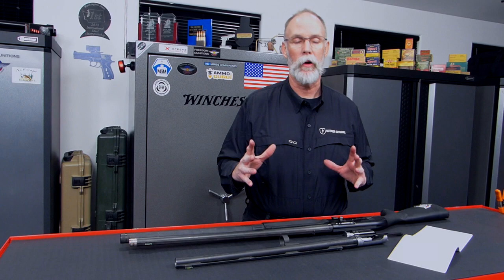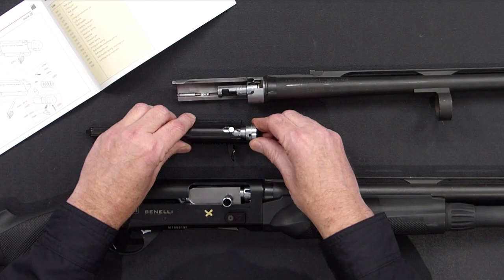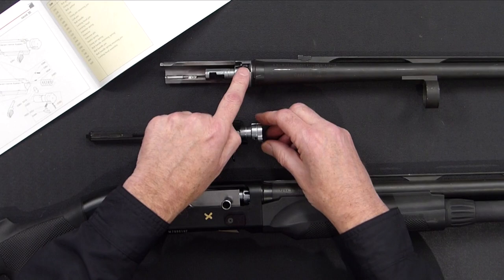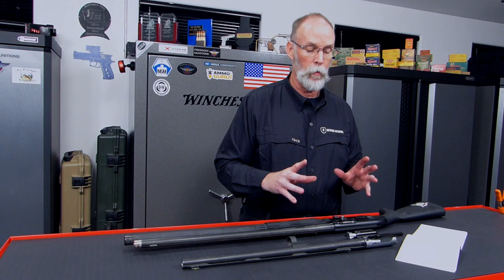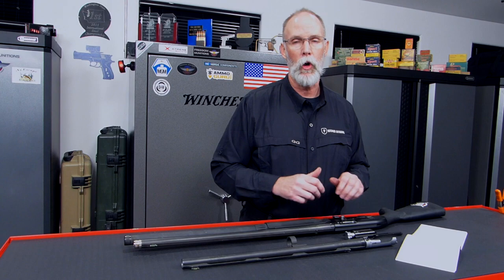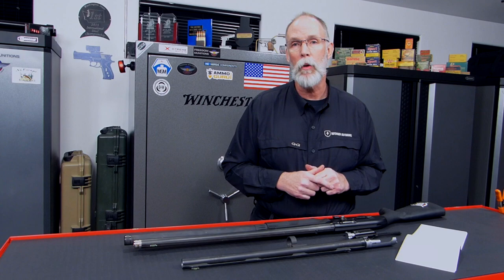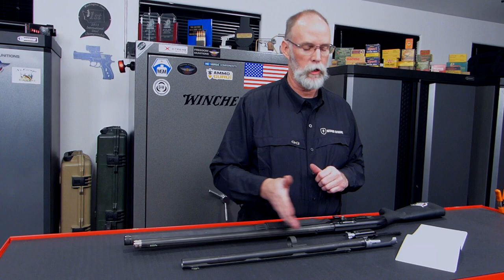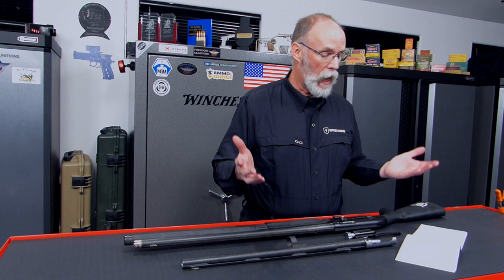Inertia Driven! How does it work?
Have you ever wondered how the Benelli / Stoeger / Franchi Inertia driven guns operate???

PLEASE SHARE! The only way I can continue to produce more work is if it is seen!